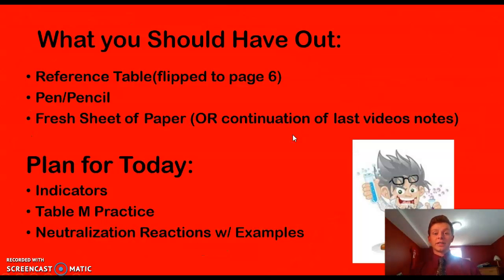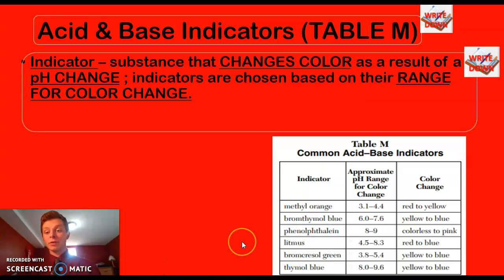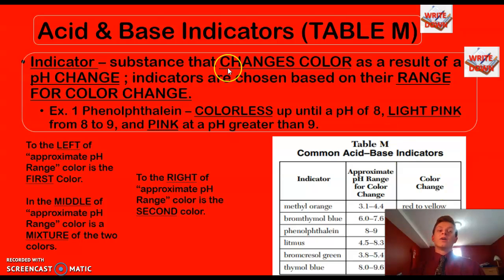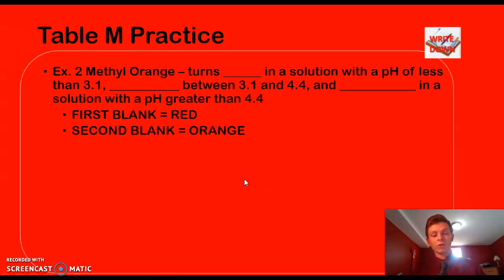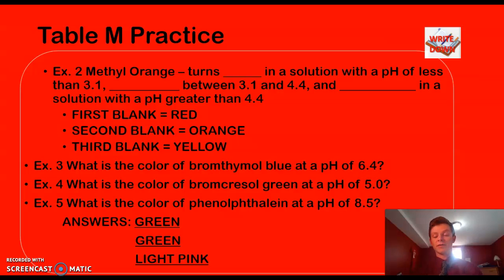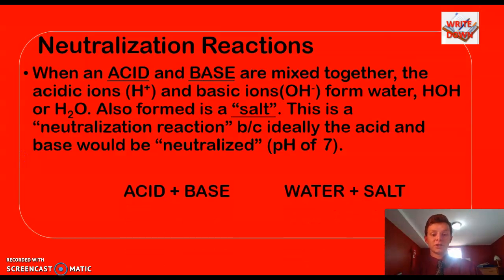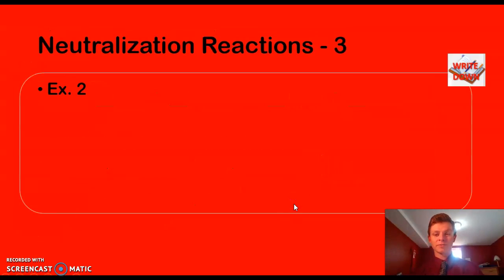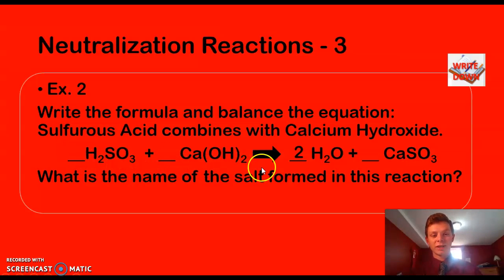Acids & Bases Review Part 2